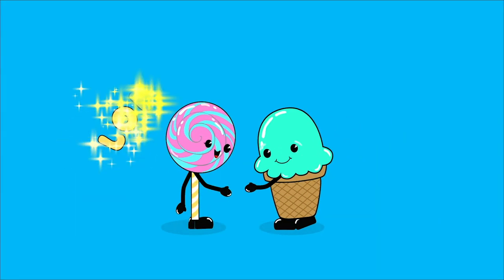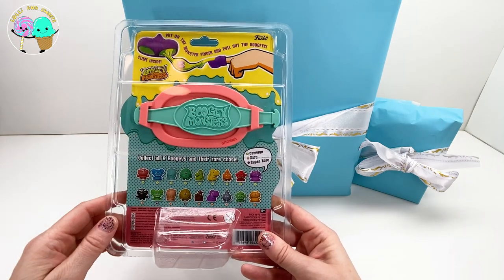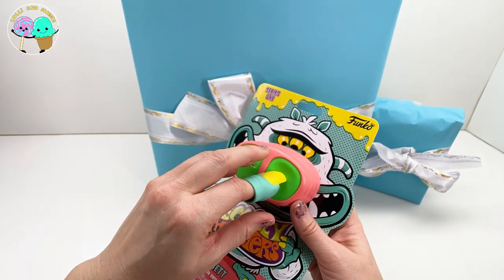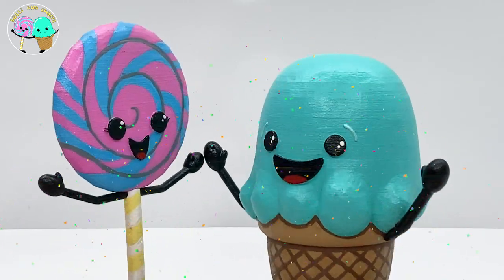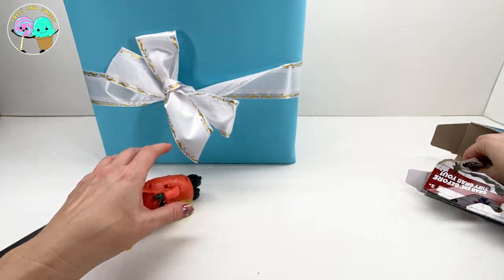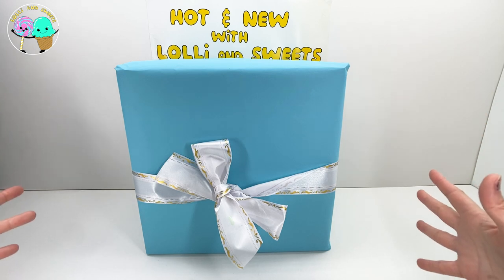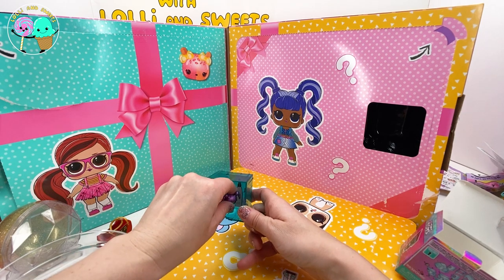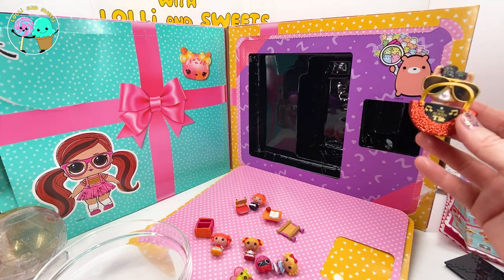HOT AND NEW 11 Unboxing Toys Funko Boogey Monsters, Scritterz, LOL, Num Noms Mega Gift Box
Unboxing mystery packages with hot and new toys. Unboxing blindbag mystery presents. New Toys reviewed.
Featuring Lolli And Sweets, Funko Boogey Monsters, Scritterz, Mega Gift Box Surprise, Moj Moj, Lalalopey, LOL Surprise, Num Noms and more